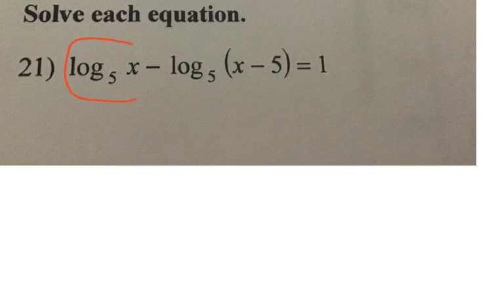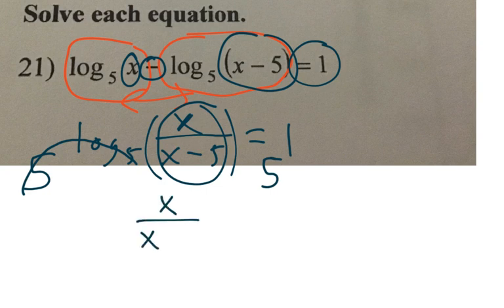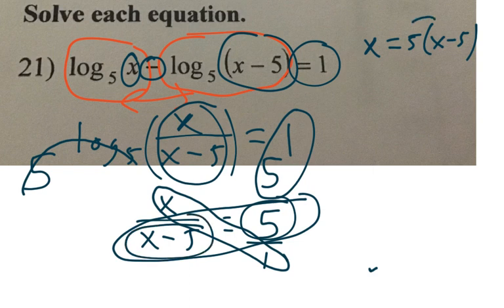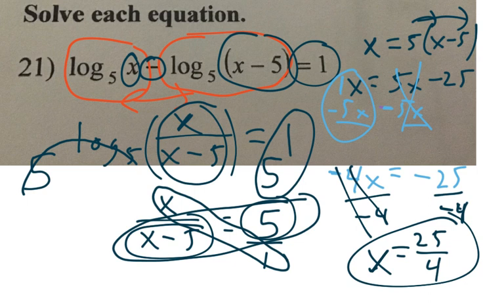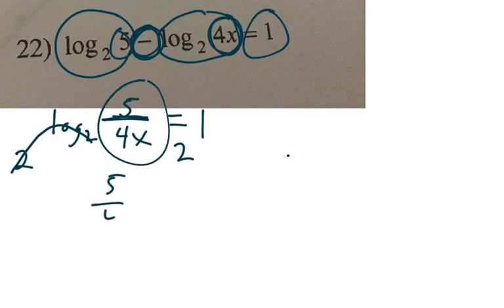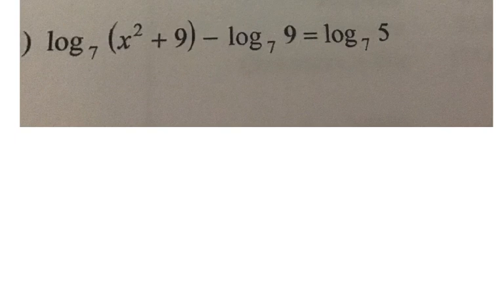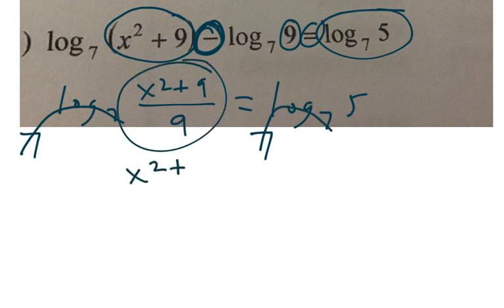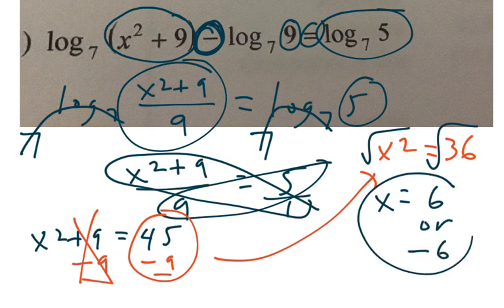IM3 RATIONAL EXPRESSIONS REVIEW #11